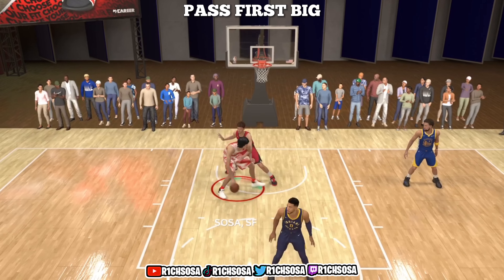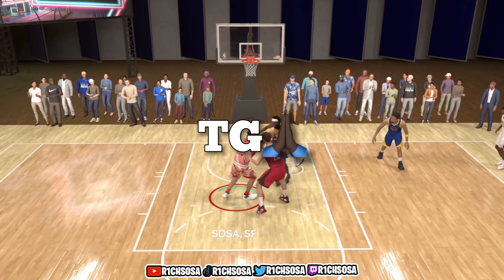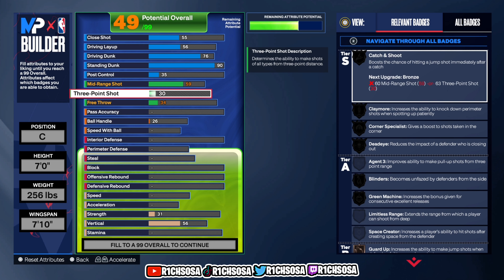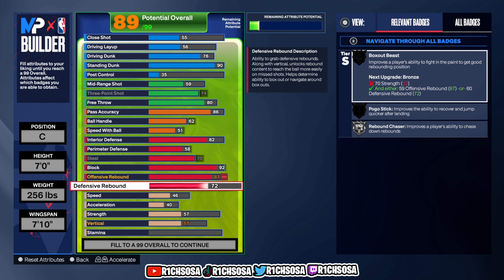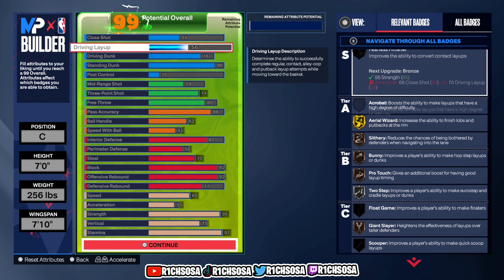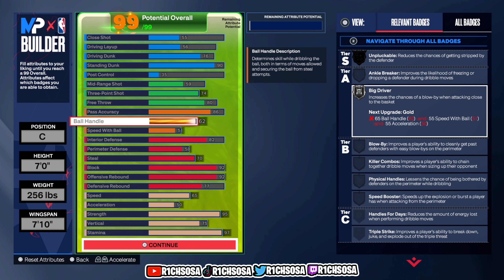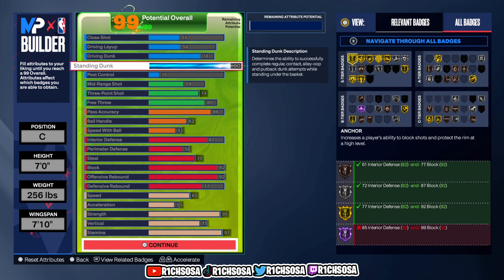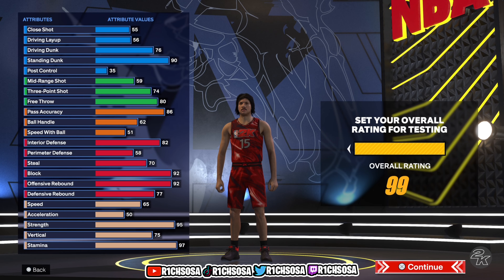The MOST TOXIC ‘PASS FIRST BIG’ Build NBA 2K24… BEST ALL AROUND CENTER/BIG MAN BUILD!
IN TODAY'S VIDEO I AM GOING TO BE BRINGING YALL THE MOST UPDATED BRAND NEW BEST OVERPOWERED GAMEBREAKING (C) CENTER CATFISH PASS FIRST BIG POST SCORER BUILD TO MAKE GOING IN AND FOR NBA 2K24 NEXT/CURRENT GEN SEASON 1! THIS IS MY BEST REPLICA OF DEMARCUS COUSINS/HAKEEM OLAJUWON/JOEL EMBIID/KAREEM ABDUL-JABAR/SHAQUILLE O’NEAL/WILT CHAMBERLAIN AND THE BEST CENTER/BIG MAN BUILD TO MAKE ON NBA 2K24!

NBA2K24 BUILDER nba2k24 gameplay. nba2k24 my career. nba2k24 news. nba2k24 joe knows. nba2k24 trailer. nba2k24 community day. nba2k24 current gen. nba2k24 myplayer builder. nba2k24 myteam. nba2k24 best build. nba2k24 park. nba2k24 demo. nba2k24 next gen. nba2k24 badges